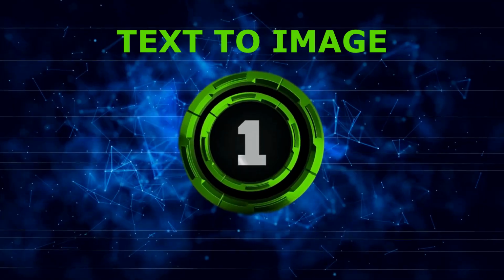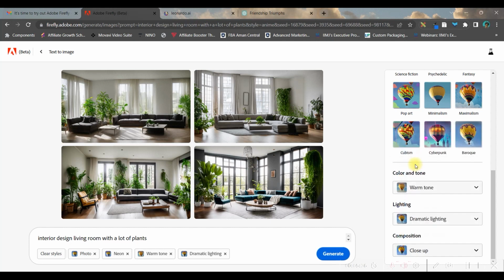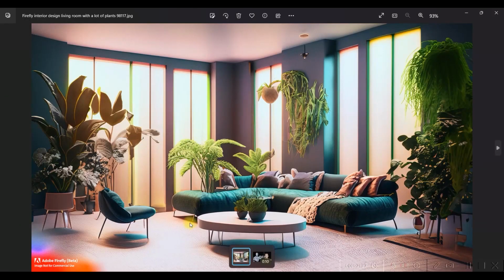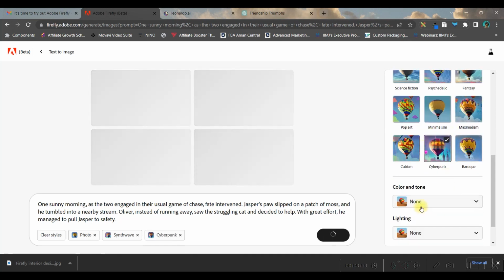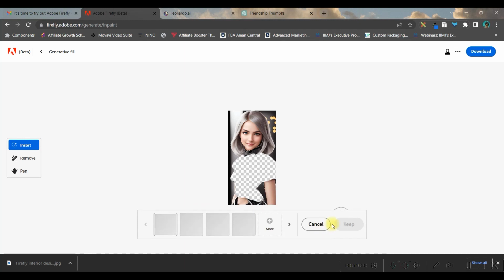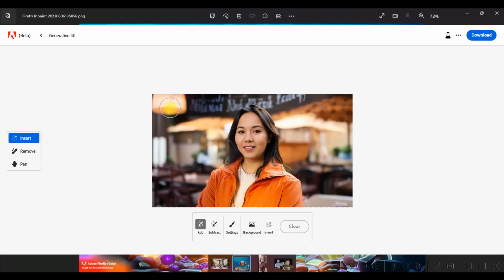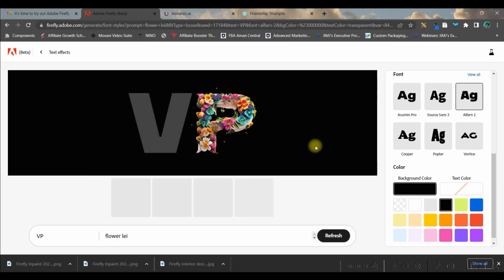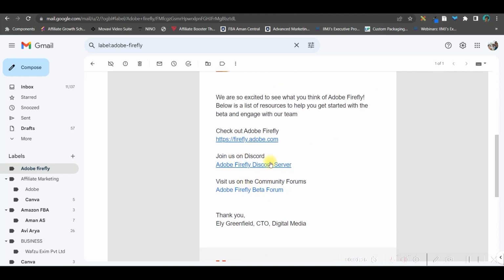FORGET Photoshop! Edit Your Photos Using FREE Firefly AI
In this tutorial, I have shown what’s possible with Adobe Firefly, Adobe’s family of new creative generative AI models. Preview future applications of inpainting, conversational editing, and more.

Timestamps
0:00 Video starts
0:27 About The Tutorial (Adobe Firefly-Complete Guide in just 10 Minutes (For Complete Beginners) )
0:30 What Coming Next in Adobe Firefly- Firefly Photoshop, Firefly Illustrator, Text-Based Video Editing
1:30 Tip1 Generate Text to Image
6:12 Tip2 Generative Fill
8:50 Tip3 Text Art
10:12 Tip4 3 How to get early access to Adobe Firefly
11:20 Subscription Appeal

Click the Facebook link below to get notifications and communicate with me:
For Video Editing:

-Poulami